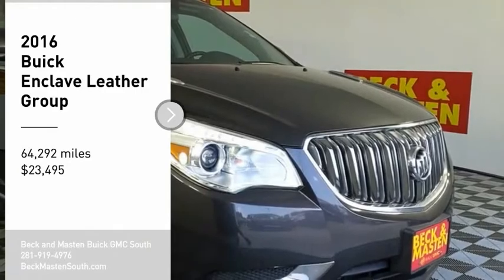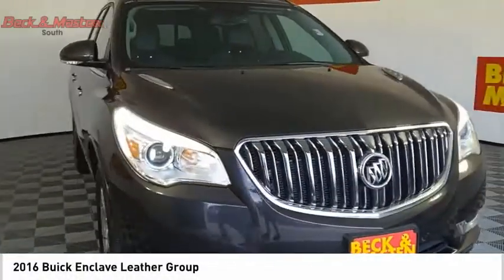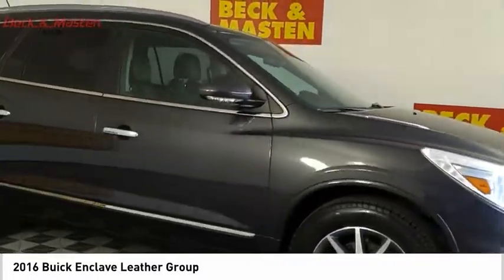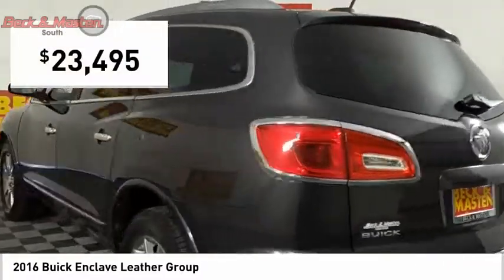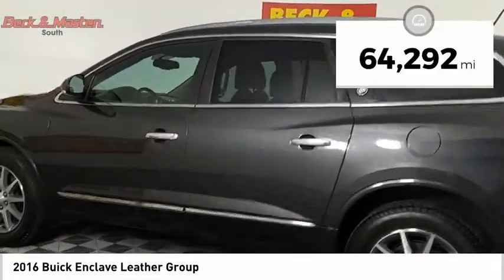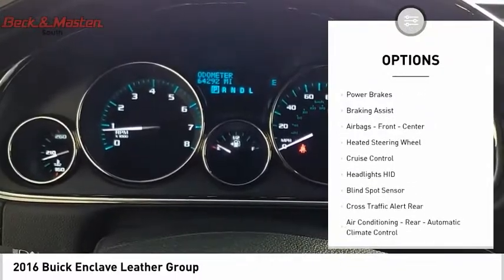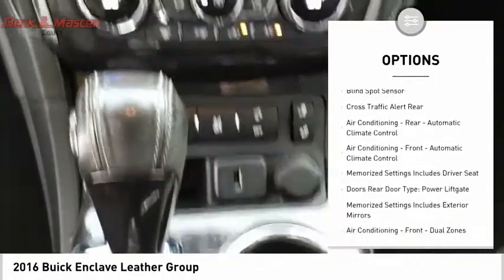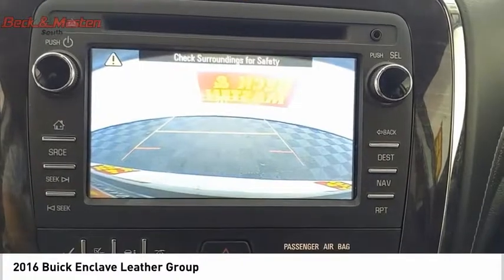2016 Buick Enclave D122143A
2016 Buick Enclave Leather Group

Make sure to get your hands on this 2016 Buick Enclave Leather Group with a backup sensor, rear air conditioning, blind spot sensors, parking assistance, braking assist, dual climate control, stability control, traction control, anti-lock brakes, and dual airbags before it's too late!  It has a 6 Cylinder engine.  This one's a deal at $23,495.  This one's a keeper. It has a crash test safety rating of 5 out of 5 stars.  For a good-looking vehicle from the inside out, this crossover features a dazzling gray exterior along with an ebony interior.  Even the passengers in the back seat will ride in comfort thanks to the rear air control.  Park with ease using the parking sensors.  View this beauty and our entire inventory today! Call for more details.